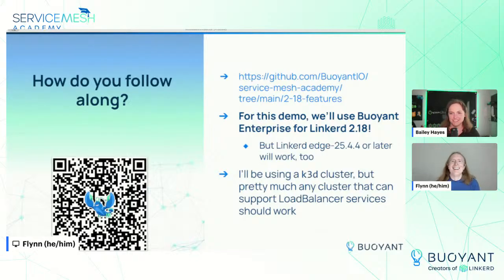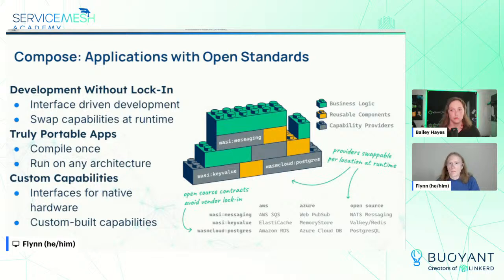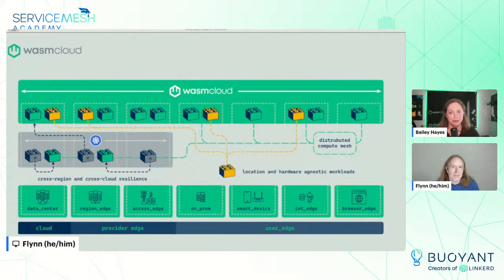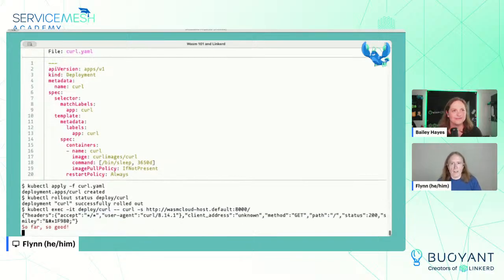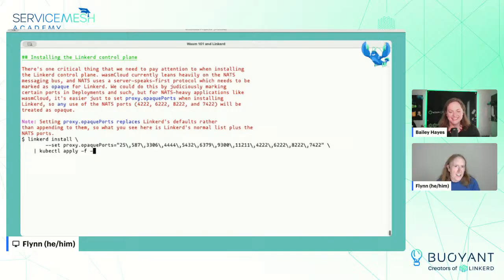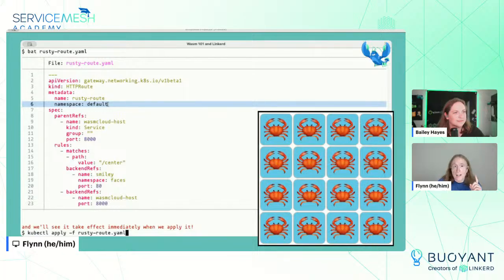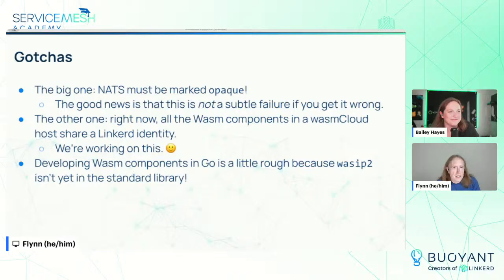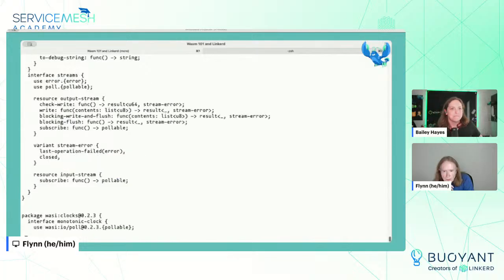Service Mesh Academy: Wasm 101 with Linkerd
WebAssembly - Wasm - has been around since 2017. Though it got its start in browsers (as its name implies), it's made incredible inroads in the cloud-native world due to its portability and performance — so let's take a look at what Wasm in our world looks like and what it can do, with special guest Bailey Hayes, CTO at Cosmonic, the creators of wasmCloud.

We'll take a deep dive into what Wasm is, how it works, why you should care, and why tools like wasmCloud matter in this world, finishing up with a live demo of how we can use Linkerd to bridge WASM workloads safely into our Kubernetes application. Join us for this educational hands-on session, and get answers to all your WASM questions!